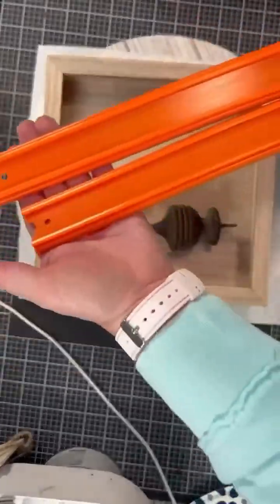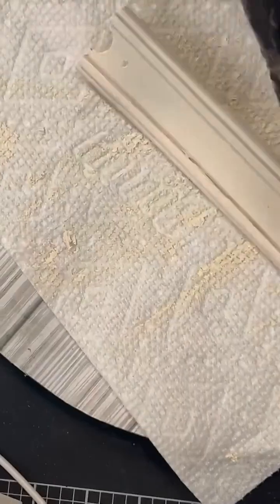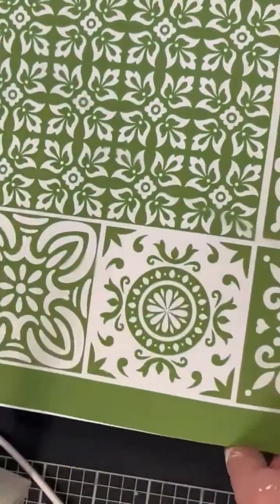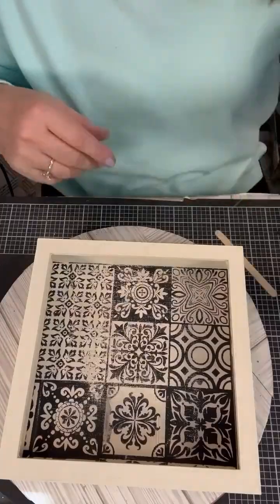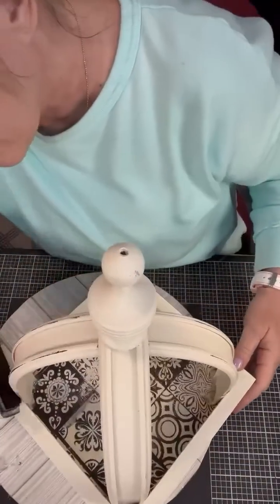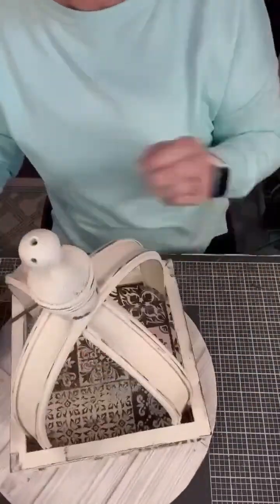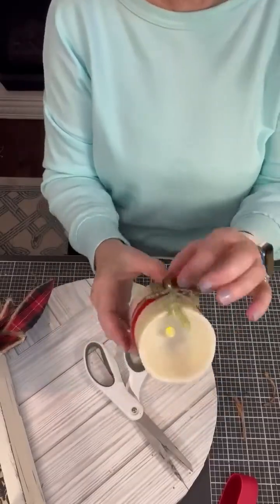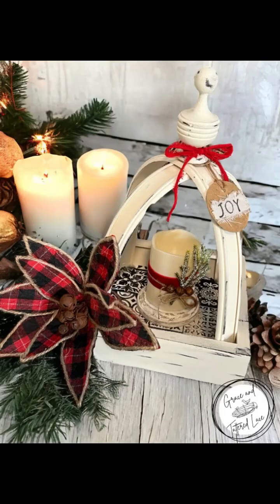Vintage Farmhouse DIY Decorative Lantern Craft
From Hot Wheels to Farmhouse Charm! 🚗➡️✨

Who knew a couple of Dollar Tree Hot Wheels tracks and an old wooden box could turn into a chic farmhouse lantern? With a little creativity and DIY magic, you can transform everyday items into stunning home decor!

Look how this simple idea became a show-stopping centerpiece. 💡